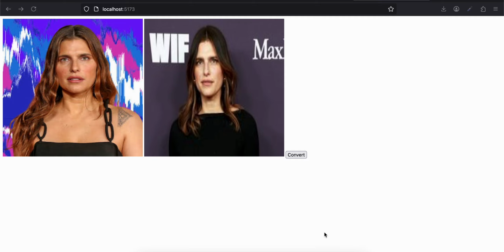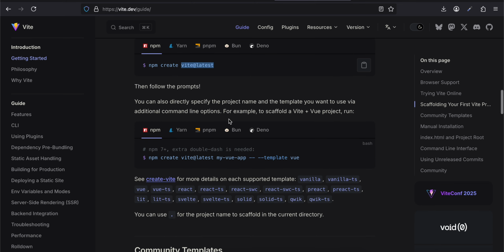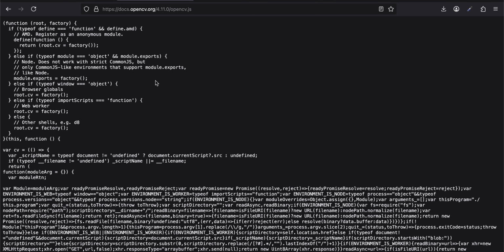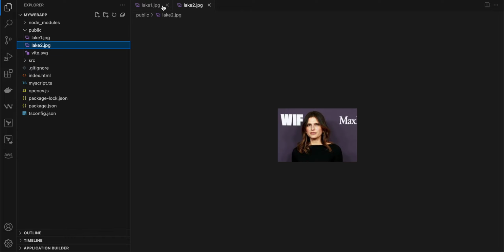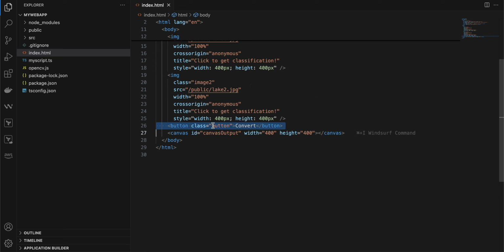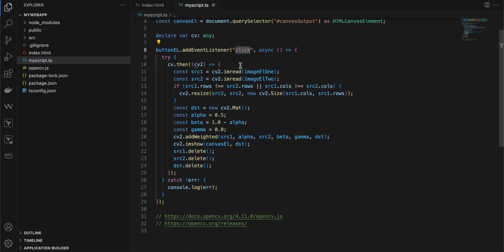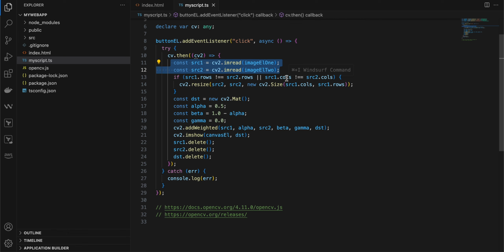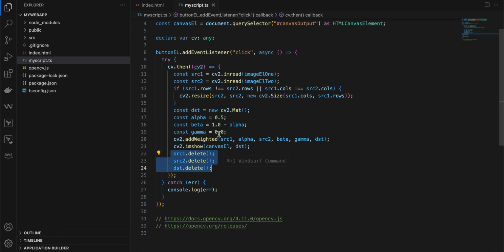How to Blend Multiple Images into One using OpenCV in a Javascript App